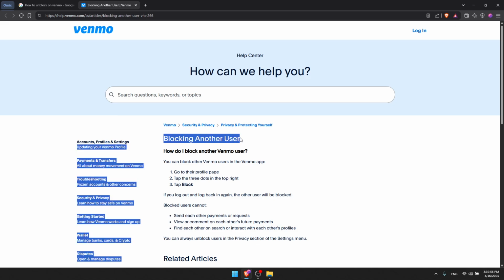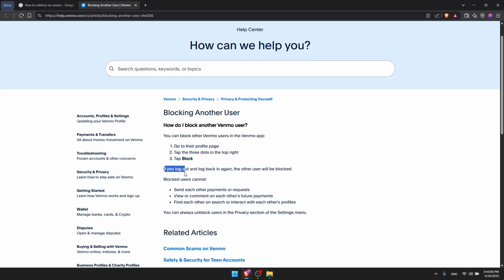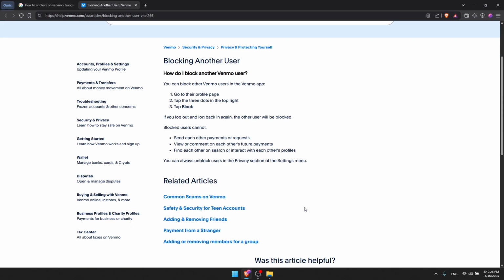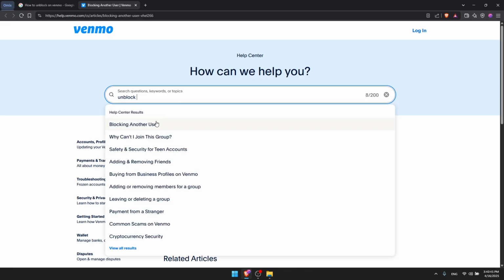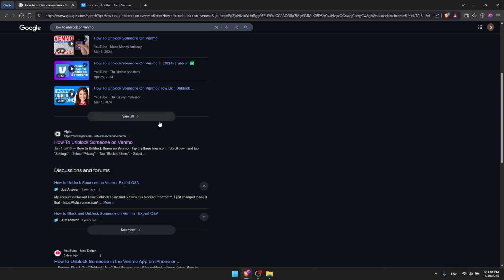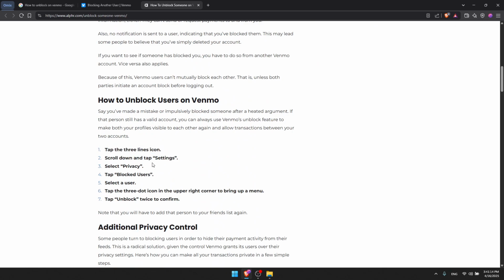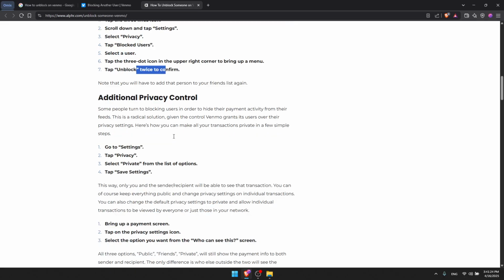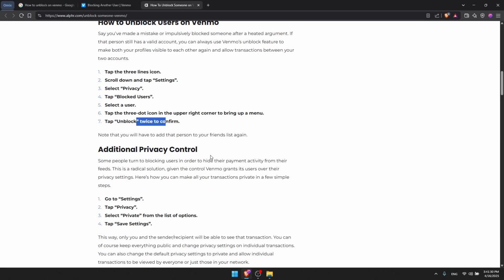How To Unblock On Venmo Tutorial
Today we talk about unblock on venmo,how to unblock someone on venmo,unblock user venmo,unblock people on venmo,unblock someone venmo